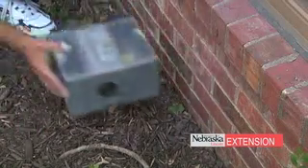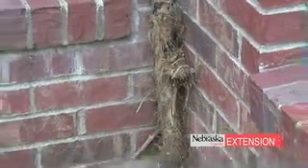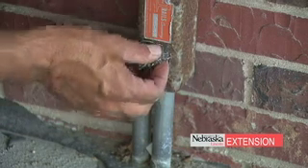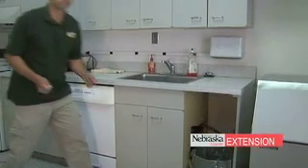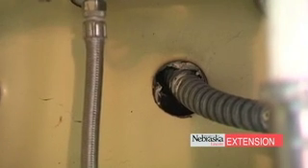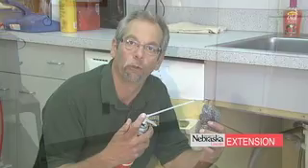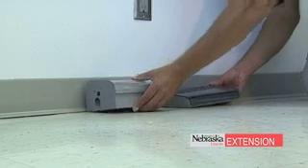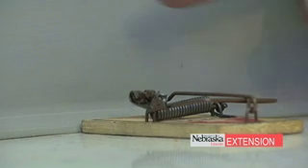Controlling Mice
UNL Extension Educator Dennis Ferraro demonstrates some strategies for keeping mice out of your home